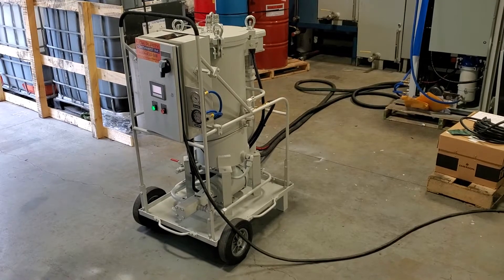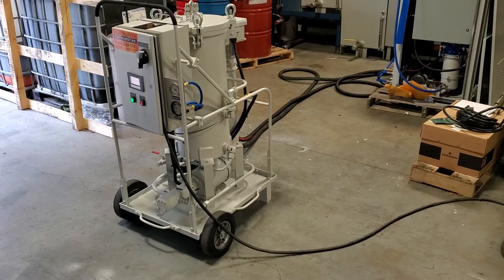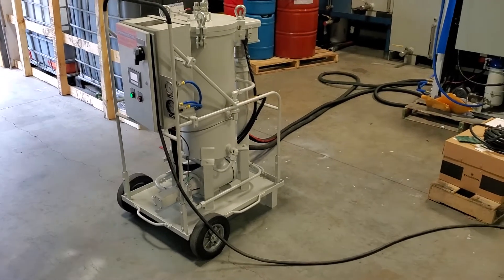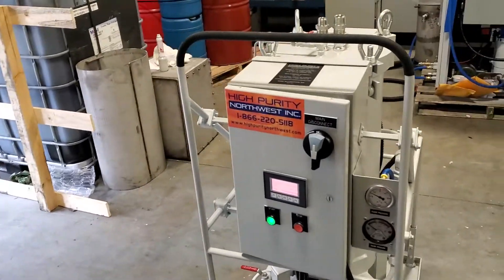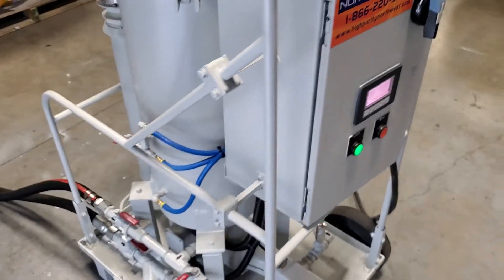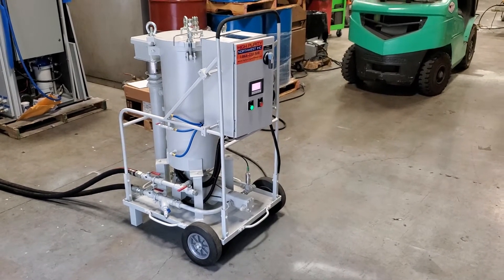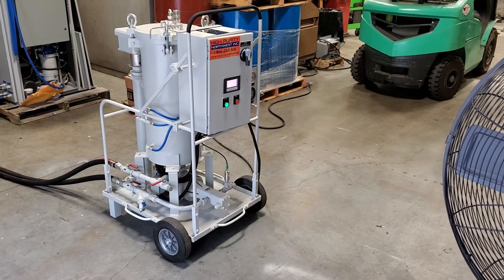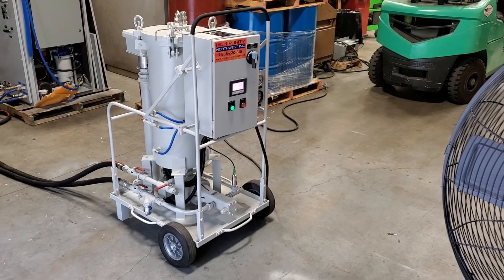Transformer Oil Filtration System by High Purity Northwest Inc.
This Transformer Oil Filtration System is very capable and lightweight.  The chassis is built completely out of aluminum.  It accepts Velcon Super Dri 11" Diameter Elements as well as a number of other 11" diameter high capacity filters.  It has a 7KW oil heater and displays moisture content in relative saturation.  It is capable of removing free and dissolved water and carbon fines and it great for servicing transformers in locations where heavier equipment isn't practical.  It operates from a 230V single phase power connection.